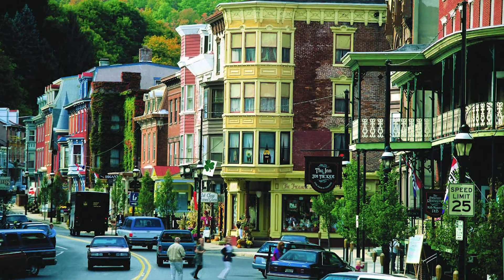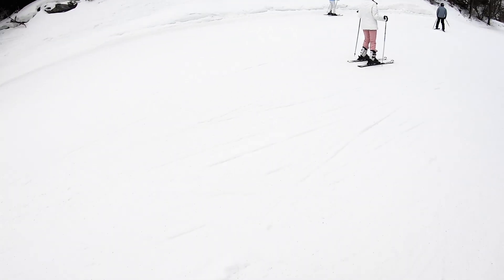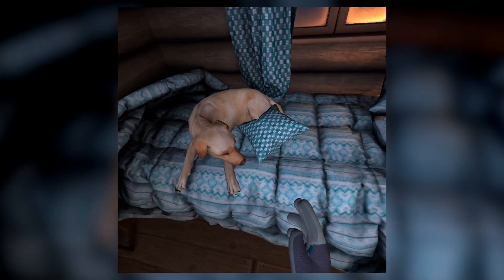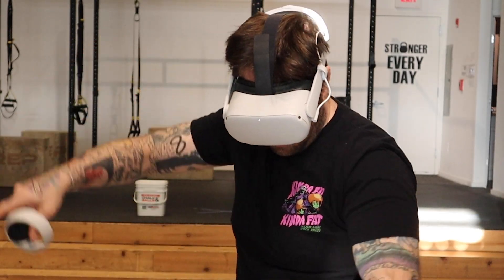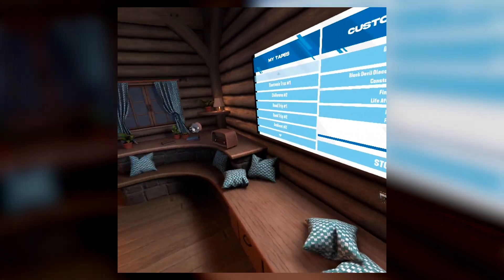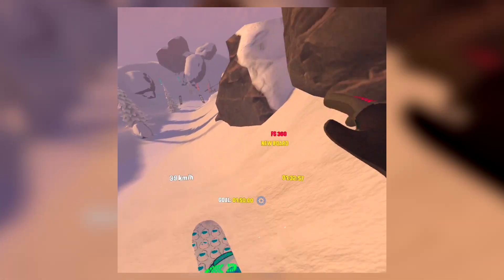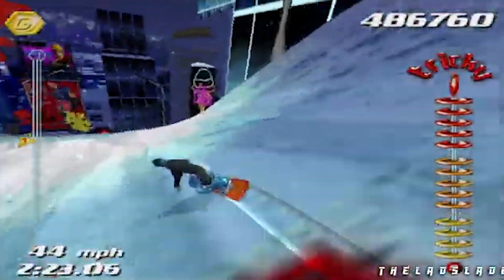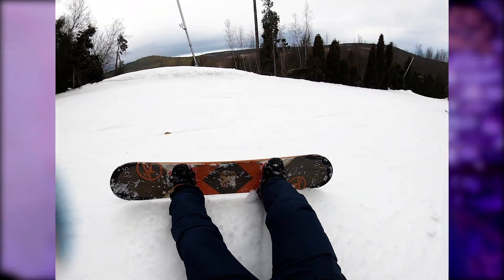Carve - A VR Snowboarding Experience...That I Refunded.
VR and Extreme Sports should go hand and hand, however, my experience with Carve was less than ideal. In this video I break down all of the things I liked and disliked, and give you an in depth study so you can see for yourself whether or not this is the right game for you! But don't worry, every dark cloud has its silver lining and there is plenty to learn from this game!

Did you get anything useful from this video? Consider supporting me by buying me a coffee